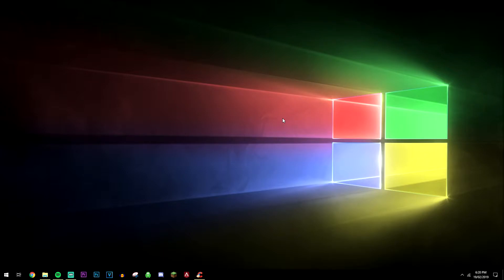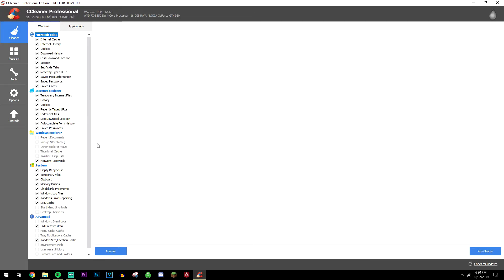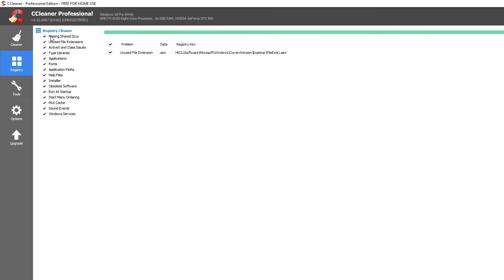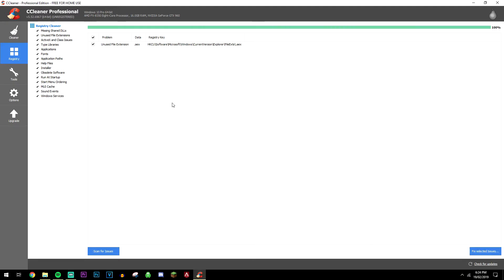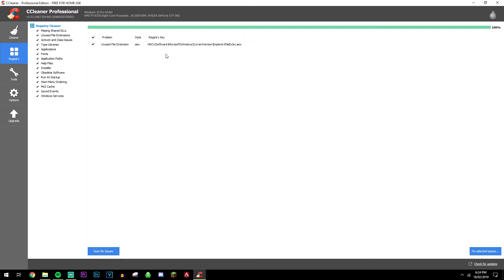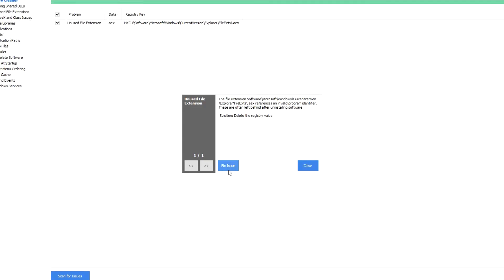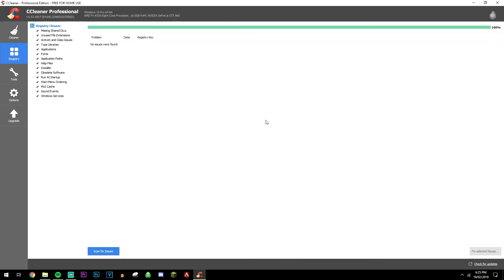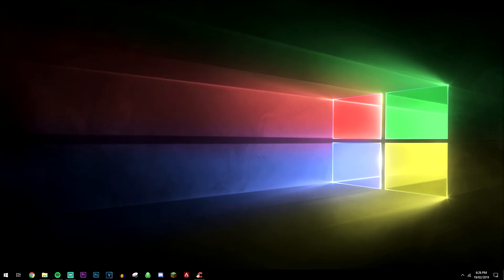How To FIX Registry Errors In Windows 10/8/7 | EASY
Today, you will learn how to fix registry errors in Windows 10/8/7. This method will also show you how to clean up and repair the registry in Windows and it's very easy!

The Windows Registry is a large onboard operating system database which stores all of the individual settings for your Operating System and applications installed on the system. And if gone wrong, can cause corruptions, breakages and security issues!